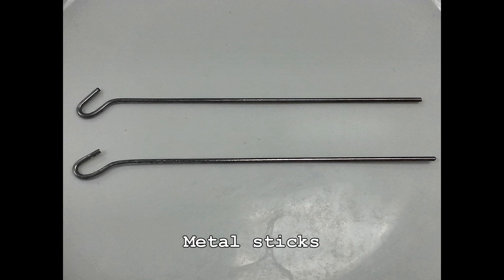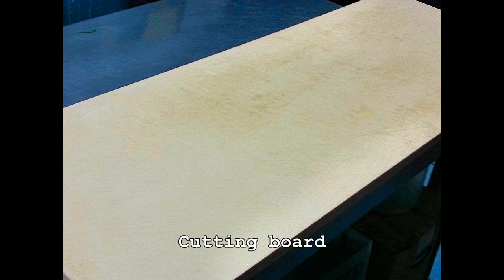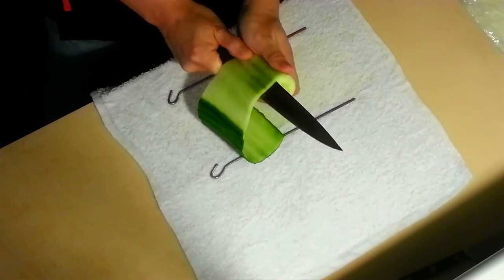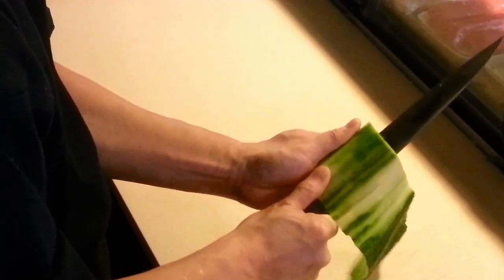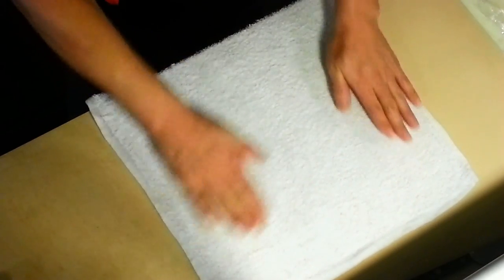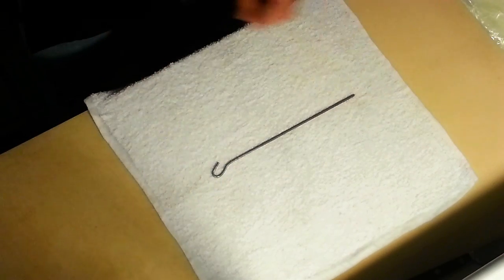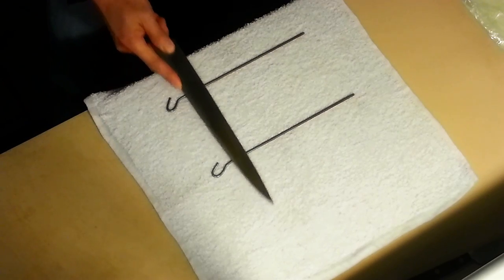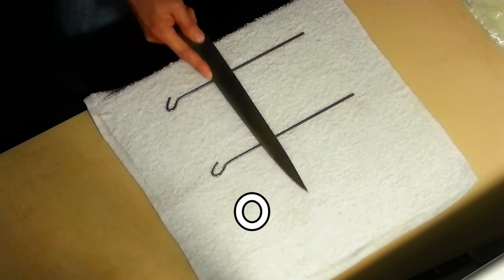A fast way to peel a cucumber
I will cover all the topics you should know as a sushi chef or hobbyist.